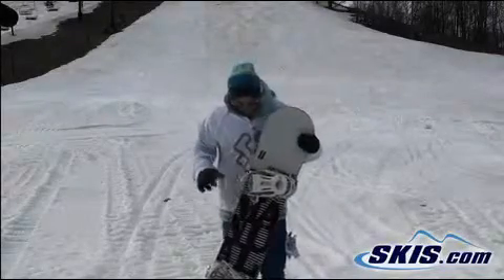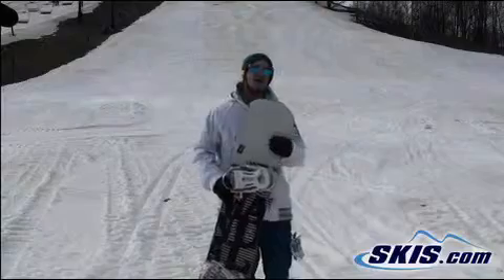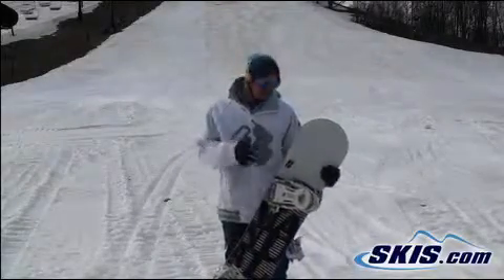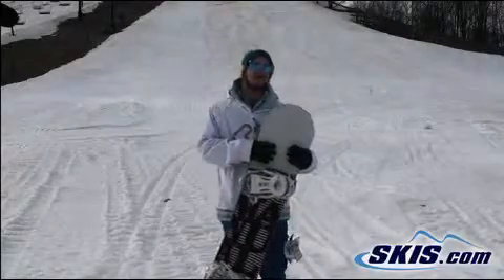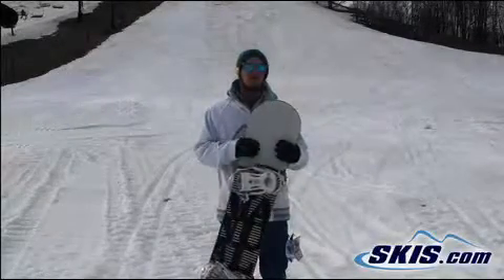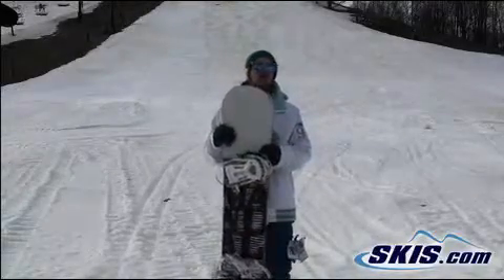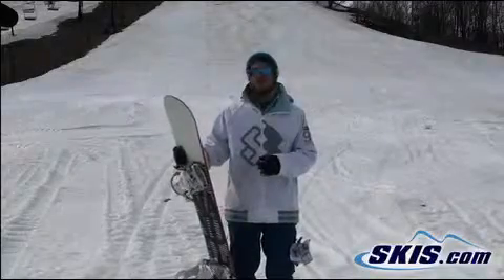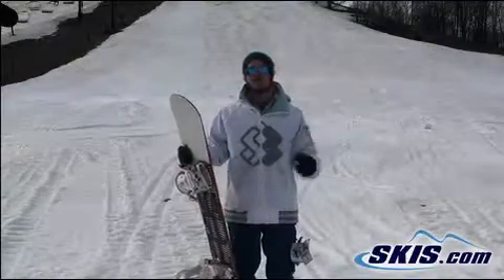2011 Forum Manual Snowboard review from skis.com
Video review of 2011 Forum Manual Snowboard